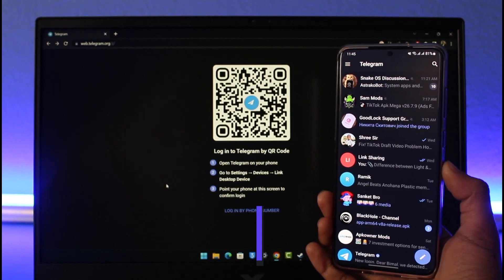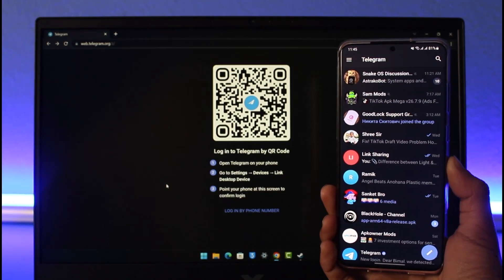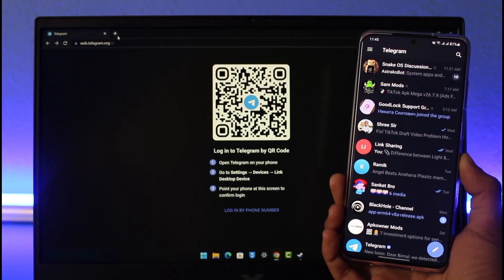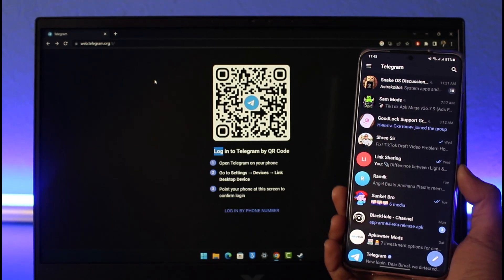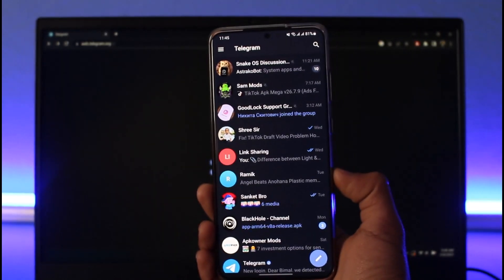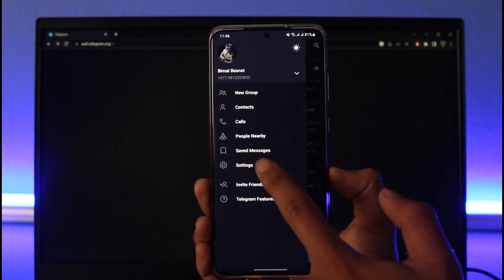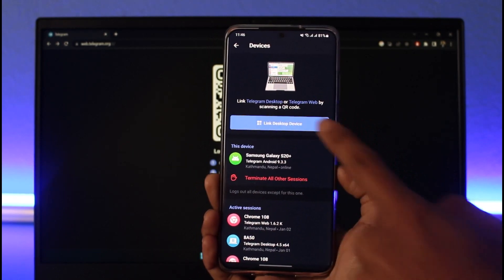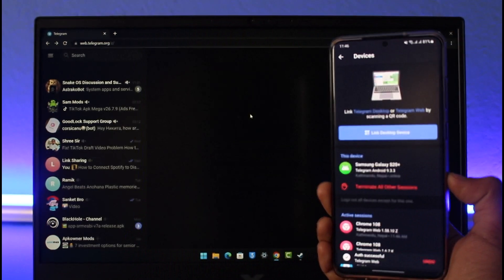How to Login Telegram with QR Code | Scan QR Login on PC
This video guides you through an easy step-by-step process to log in to Telegram using the QR code from the phone. So make sure to watch this video till the end.

~ Chapters:
0:00 Introduction
0:15 Browser Link
0:38 Login with QR Code
1:13 Conclusion